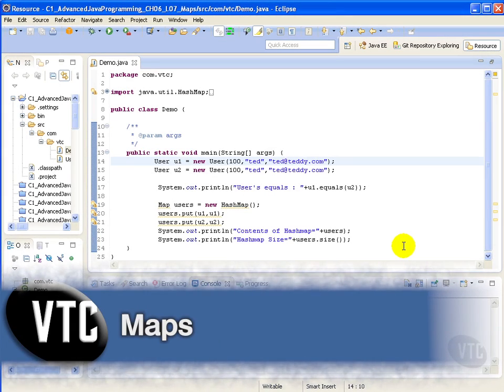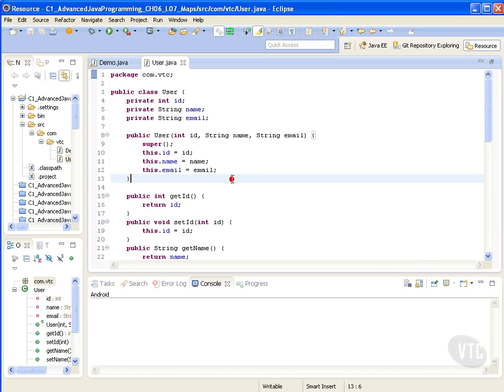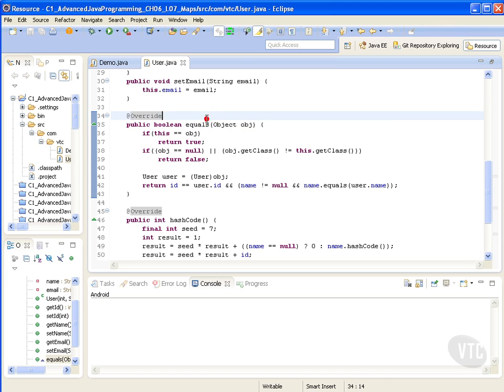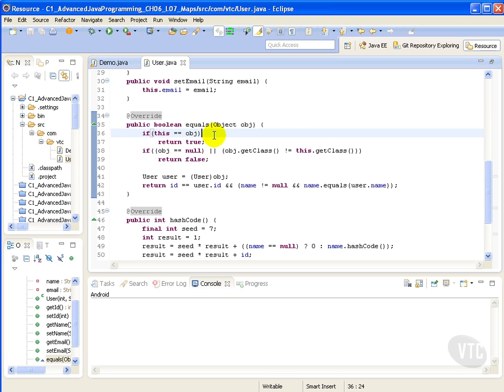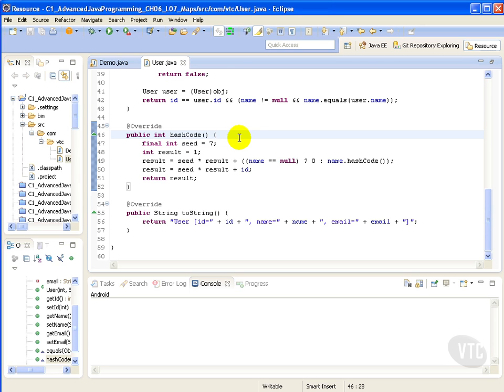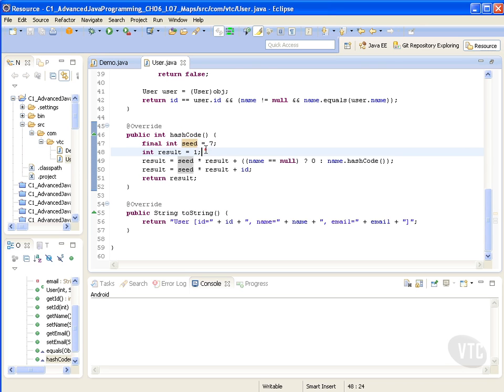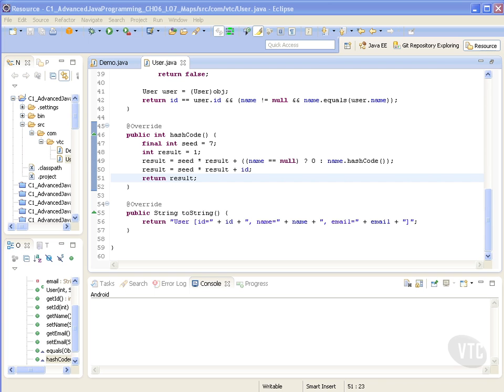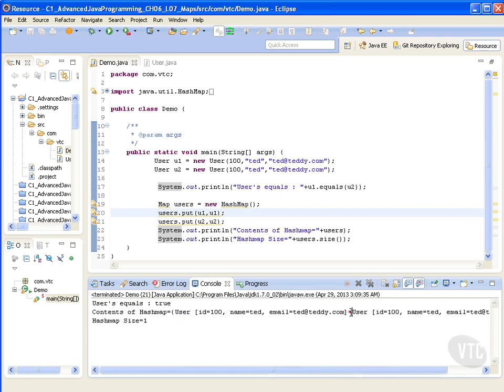VTC Player Advanced Java Programming Java SE 7, Maps